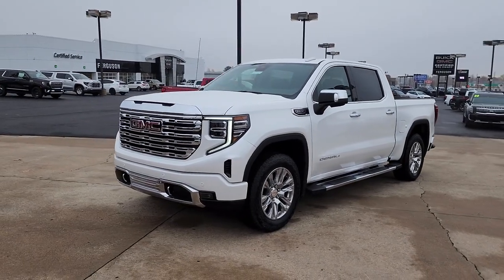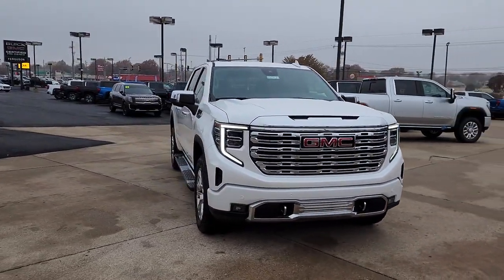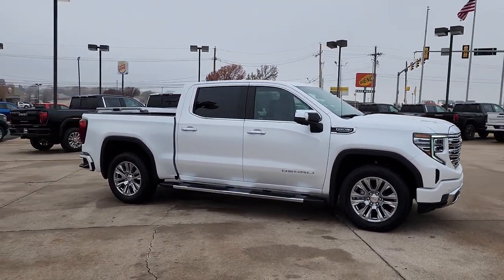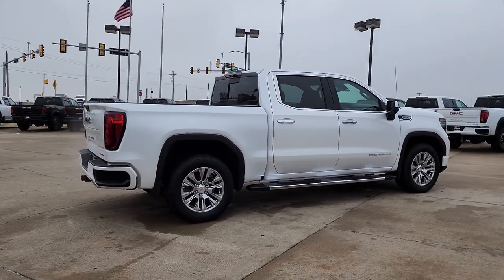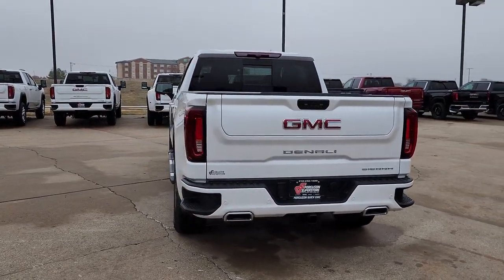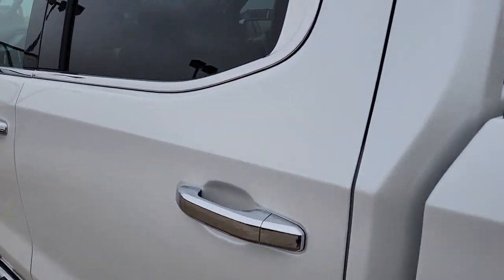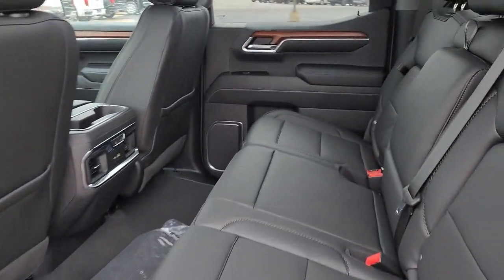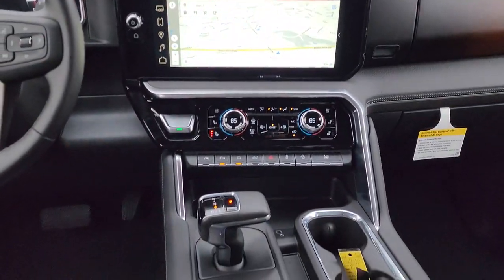2022 GMC Sierra 1500 Tulsa, Broken Arrow, Owasso, Bixby, Green Country, OK G22865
White Frost Tricoat New 2022 GMC Sierra 1500 Denali available in Broken Arrow, Oklahoma at Ferguson Superstore. Servicing the Tulsa, Owasso, Bixby and Green Country, OK area.

Ferguson Superstore
1601 N Elm Place

NUMBER 1 RATED GMC DEALER IN CUSTOMER SATISFACTION FOR SEVERAL REASONS, #1- OUR PRICING IS ALWAYS UPFRONT AND SIMPLE, #2 LARGEST SELECTION IN OKLAHOMA, #3 WE TAKE CARE OF YOU AFTER THE SALE.2022 GMC Sierra 1500 DenaliFactory MSRP: $70,875 $2,000 off MSRP!10-Speed Automatic, 4WD, Jet Black Leather.PRICING INCLUDES FERGUSON DISCOUNT AND ALL NATIONAL AND REGIONAL INCENTIVES! #1 VOLUME GMC DEALER IN OKLAHOMA! You pay the price listed plus a $379 documentation fee, less any extra incentives if available and/or applicable. Please call to check on availability. NO BROKERS OR DEALERS, PLEASE.
NOT EQUIPPED WITH STEERING COLUMN LOCK  SEE DEALER FOR DETAILS  (Certain vehicles built on or after 4-4-2022 will be forced to include (R7N) Not Equipped with Steering Column Lock  which removes Steering Column Lock.